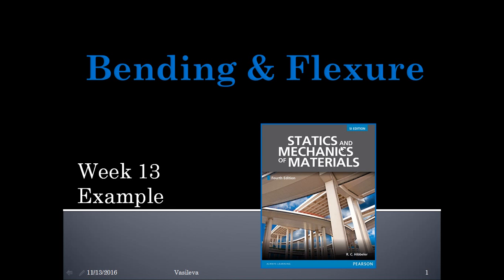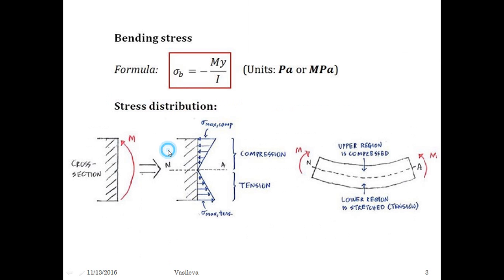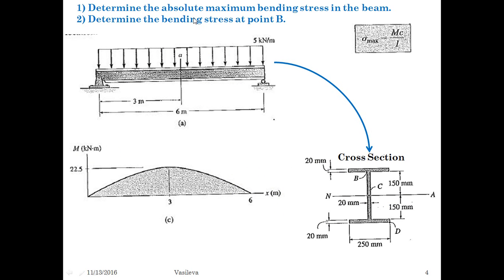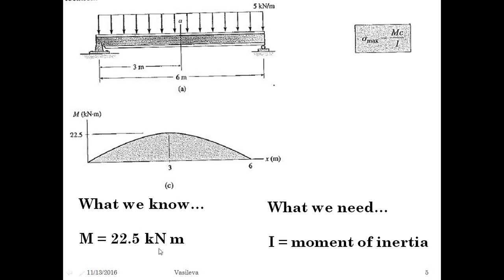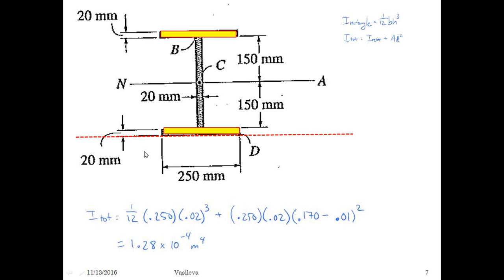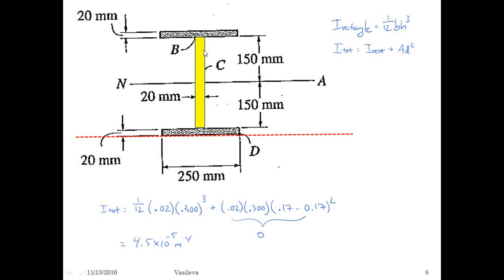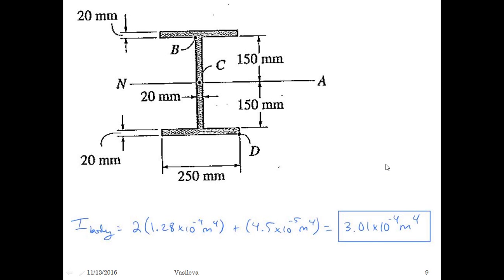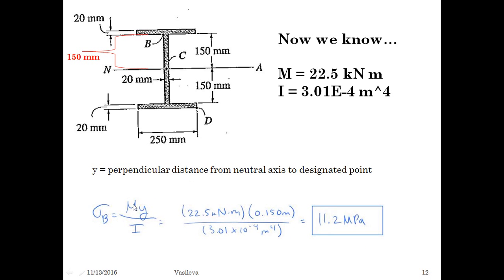Week 13 Bending & Flexure